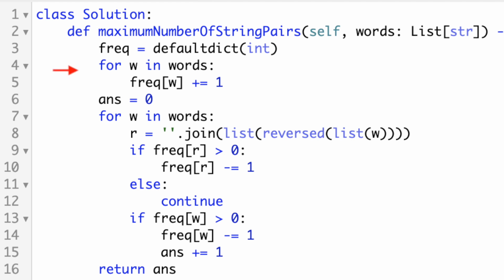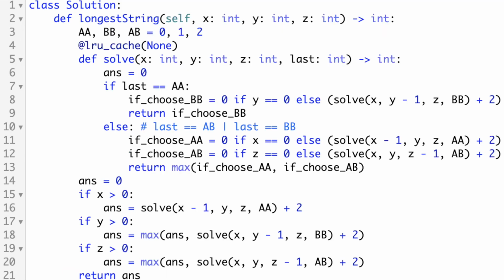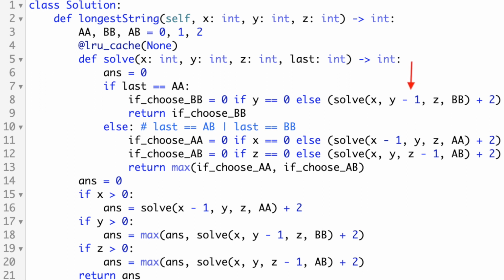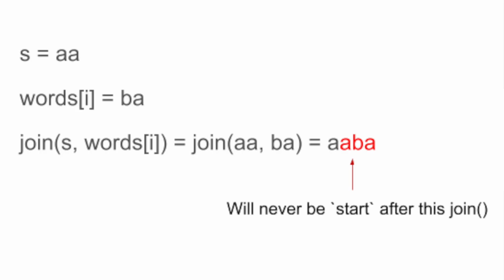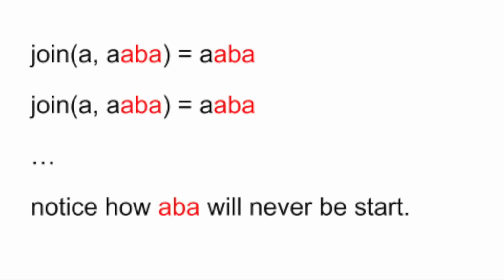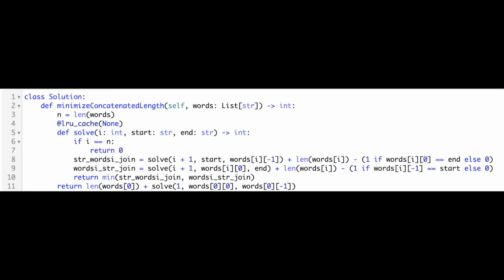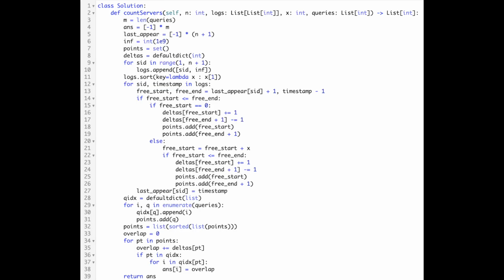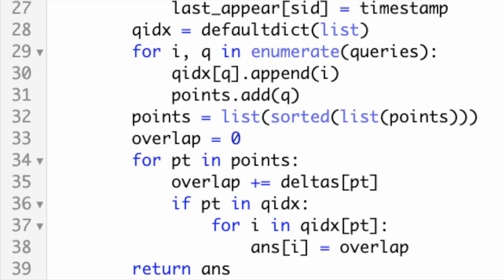LeetCode Biweekly Contest 107 Discussion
0:00 rant
0:22 Q1 - Find Maximum Number of String Pairs
0:50 Q2 - Construct the Longest New String
1:55 Q3 - Decremental String Concatenation
3:40 Q4 - Count Zero Request Servers